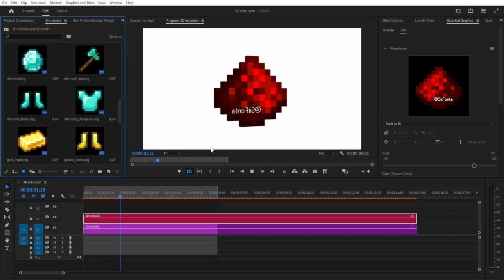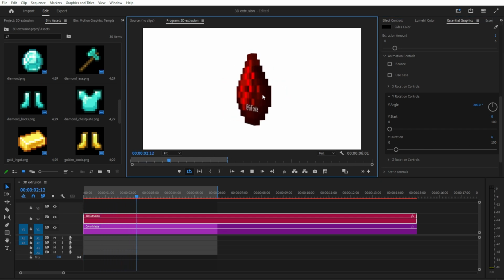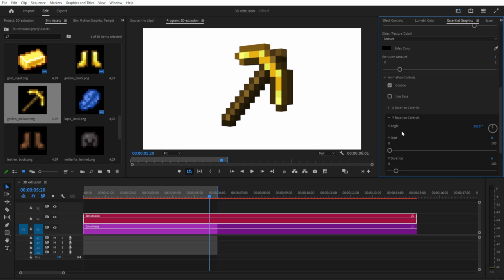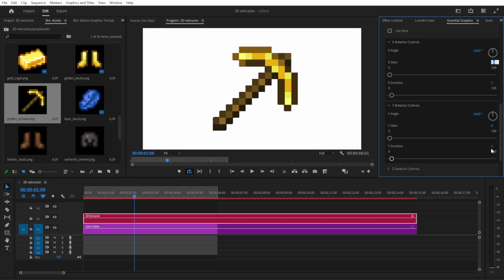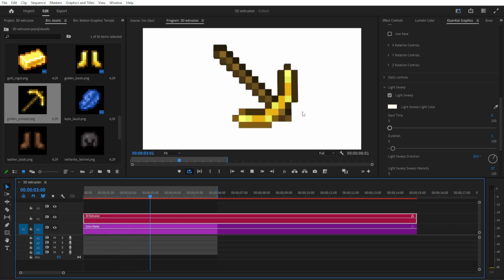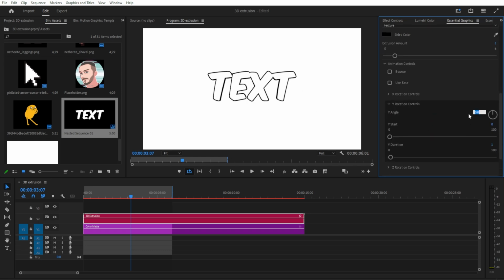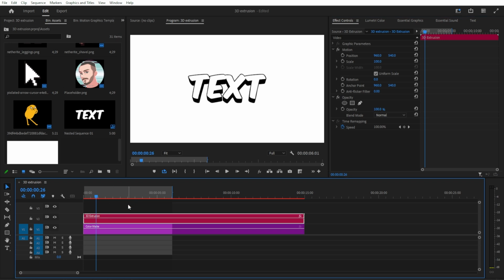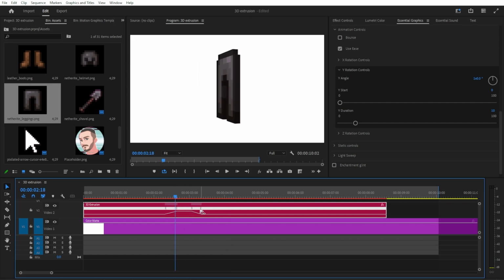3D IN PREMIERE PRO